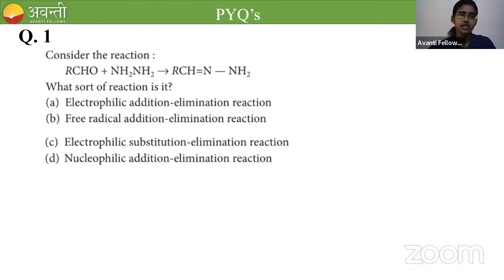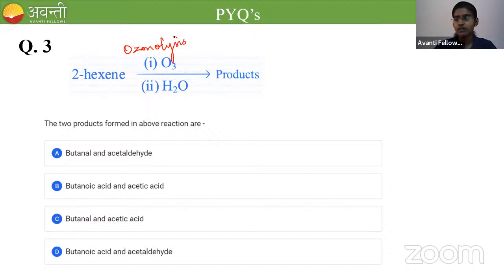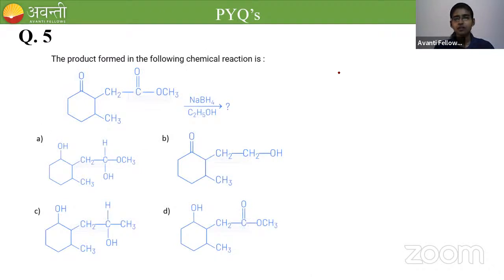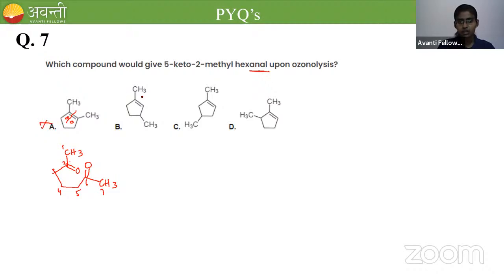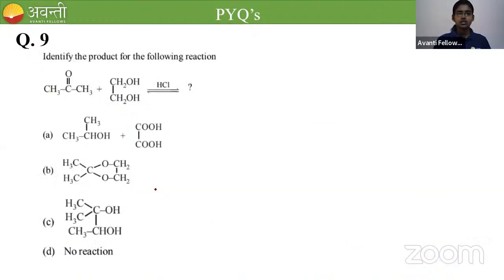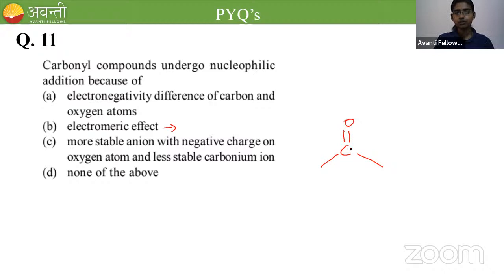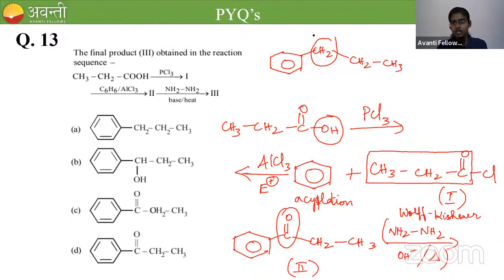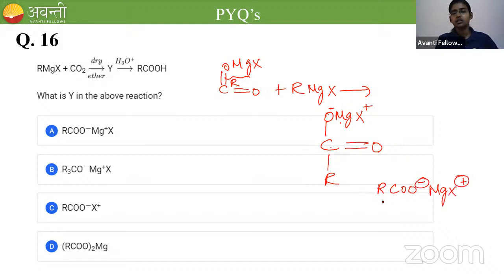Question discussion | ALDEHYDES, KETONES & CARBOXYLIC ACIDS - Part - 2